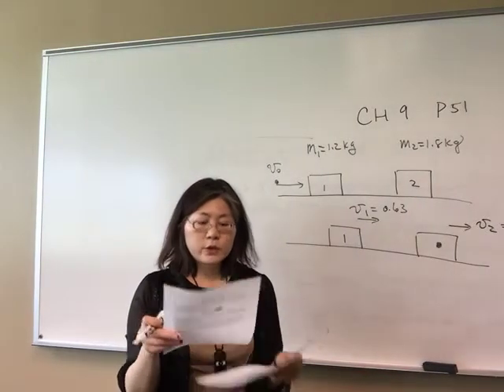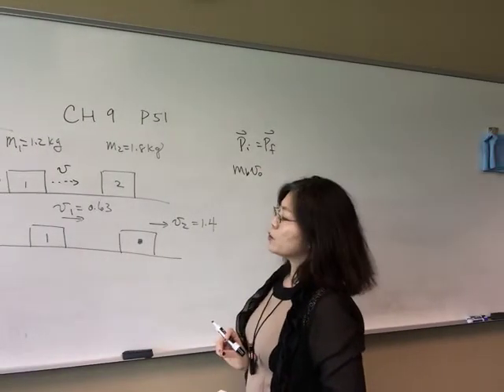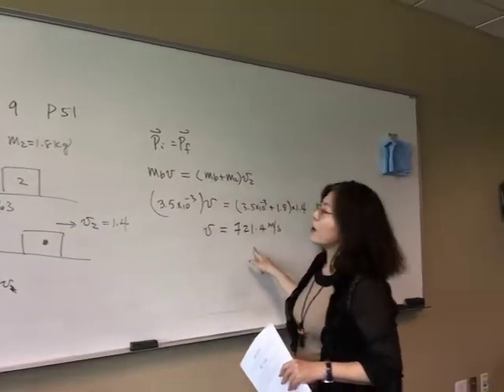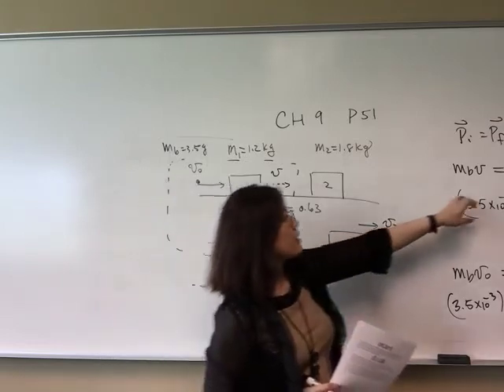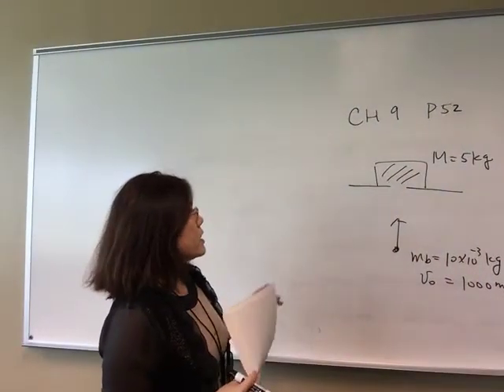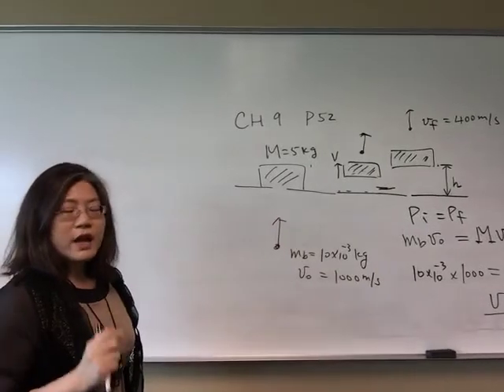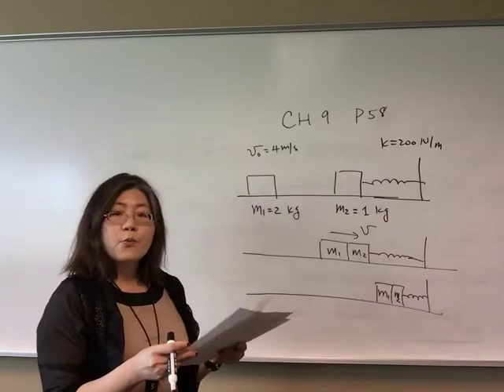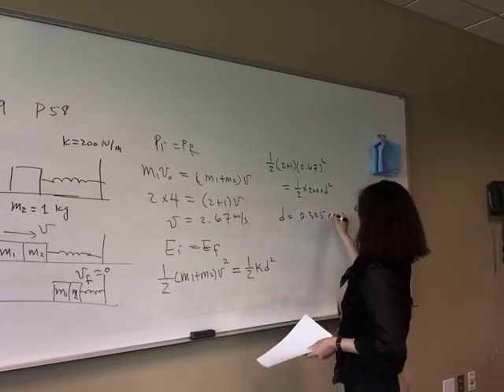CH9–P51, P52, P58